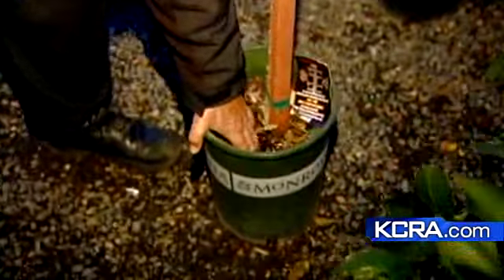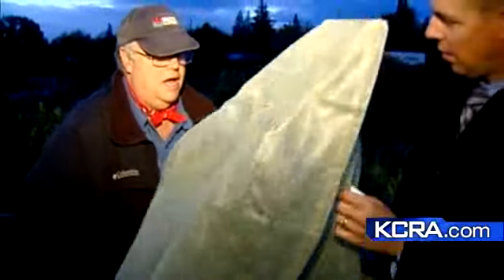Get Your Home Ready For the Cold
Tips to get your home ready for the cold coming this holiday.